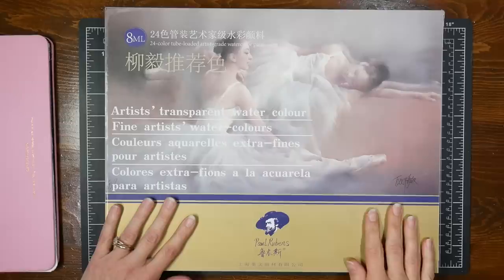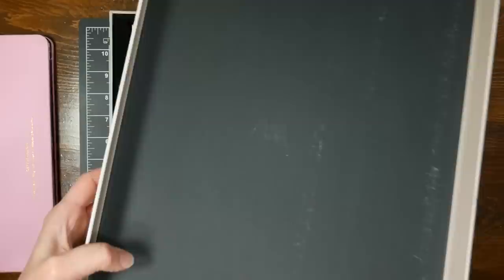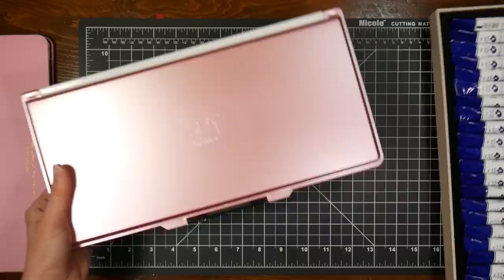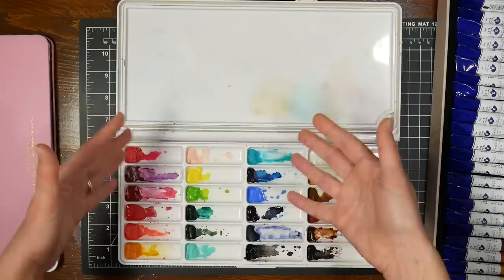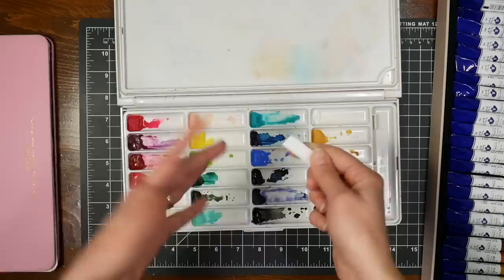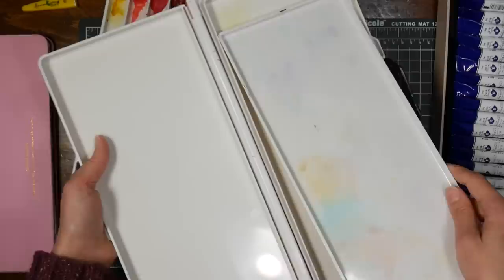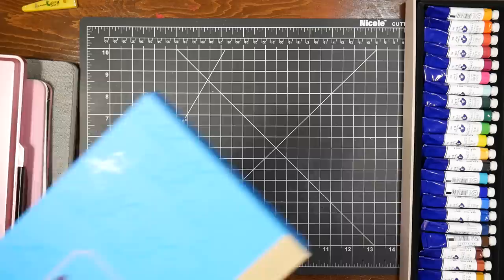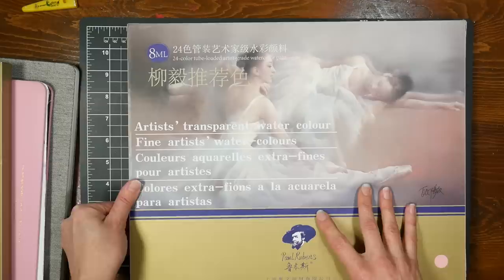LOVE this Palette! (and the paint is nice too!) Paul Rubens NEW tube sets Overview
This is an overview of the new palettes and 8ml tubes watercolor paint sets from Paul Rubens. The palette will be available for purchase separately!!!  I'll post a link when they list it!

This is the set I showed in the video and created the example artwork

There is also a blue palette with a different selection of colors *I am not sure what this color palette is designed for as it has so many muted earth tones and mixes with white.

This is the new Paul Rubens student grade tube set, I will review them in the future. I am wondering if they will compare to the pretty excellent ones made by the same company

please refer to the reviews above for more in-depth info.